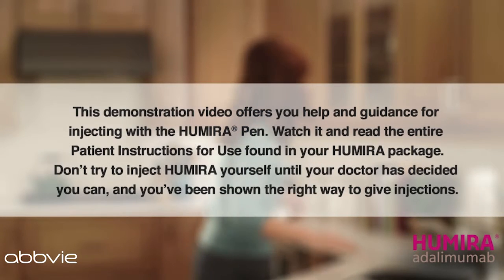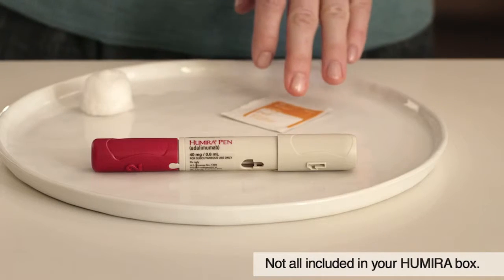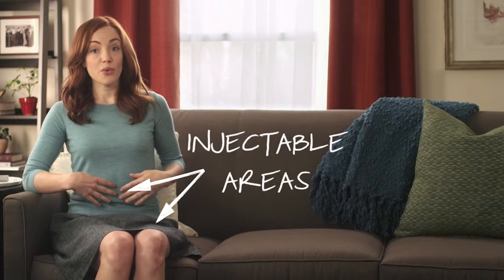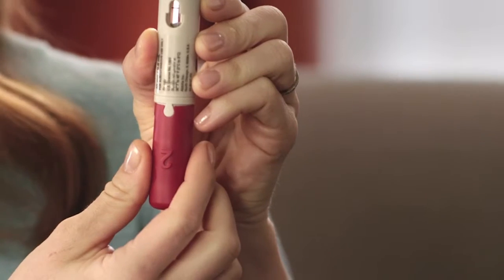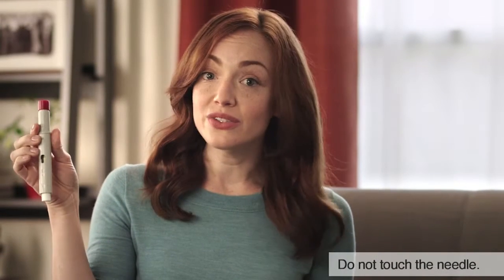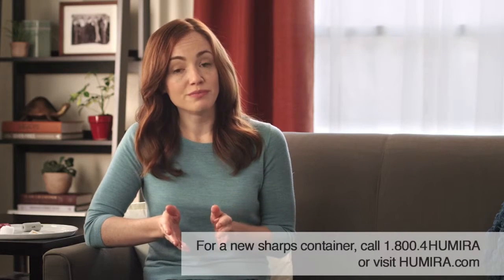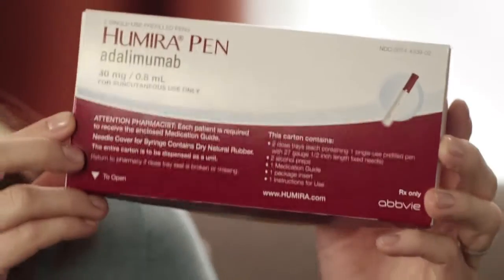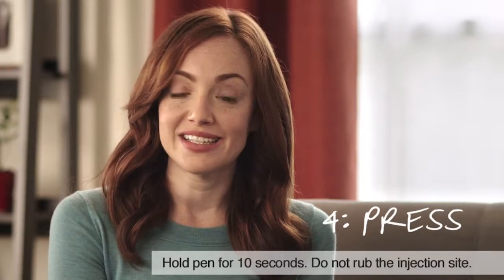Humira Pen v2